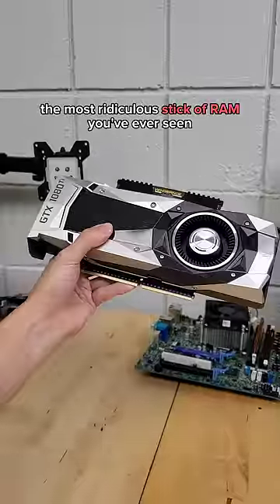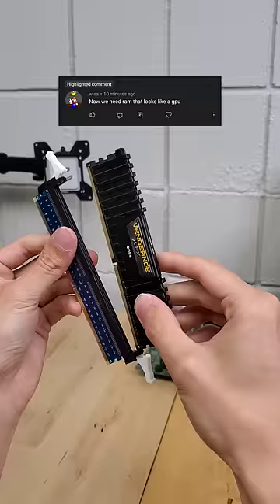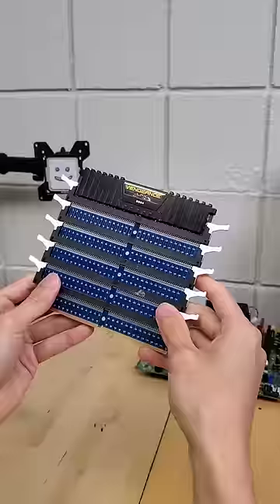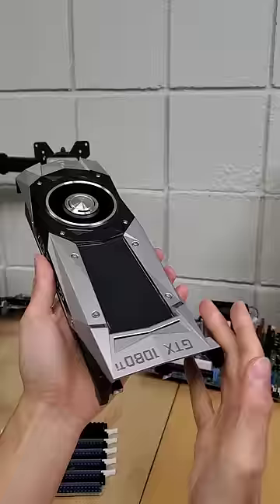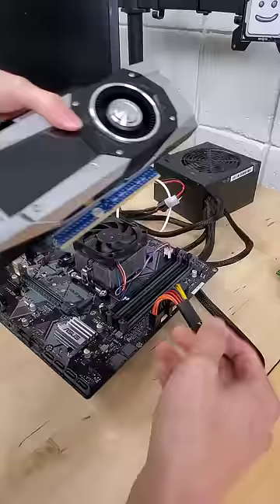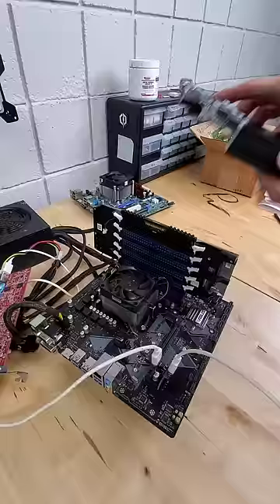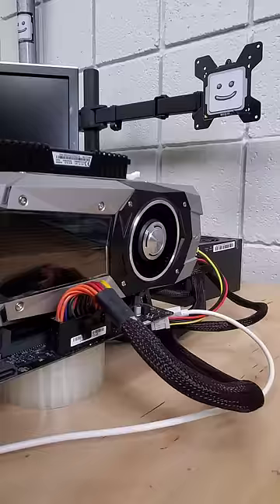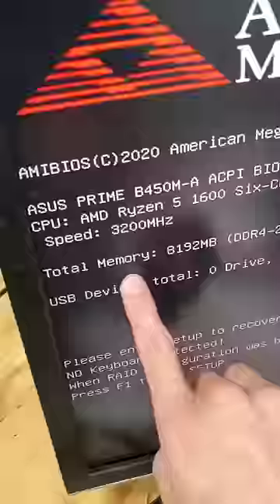the most ridiculous RAM you've ever seen